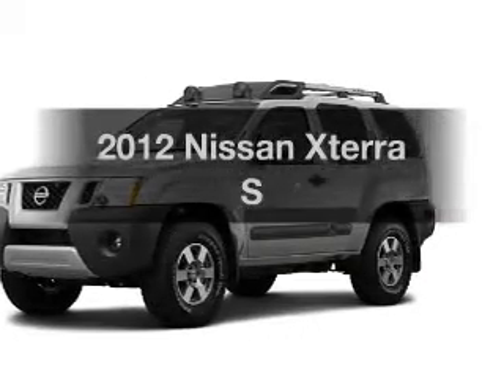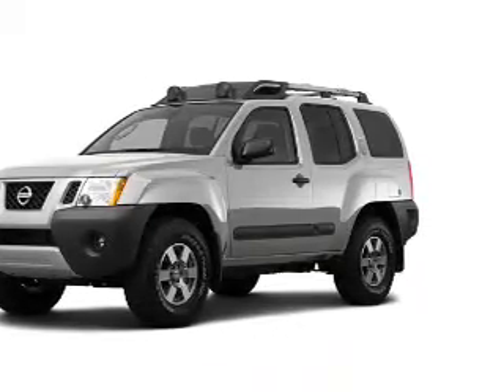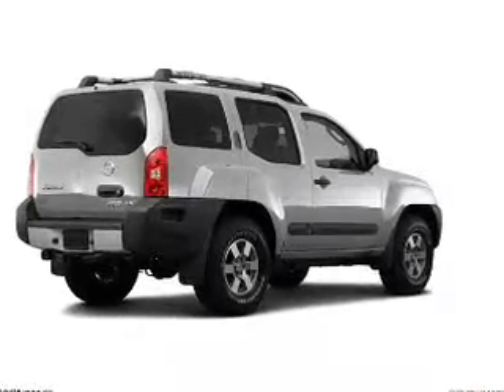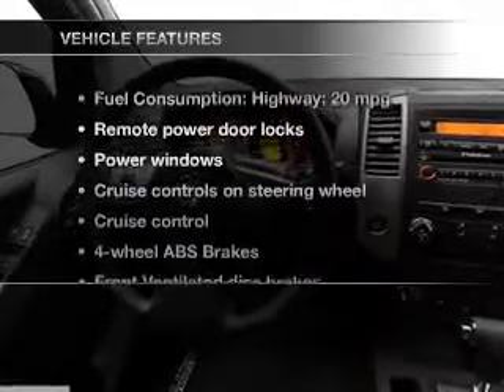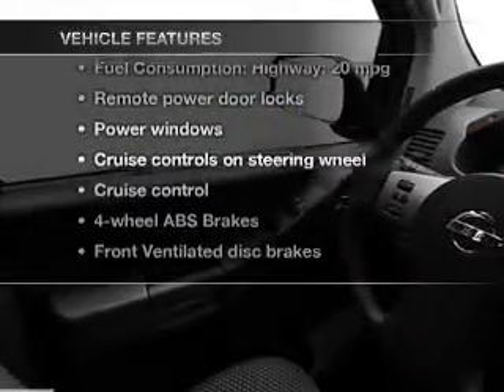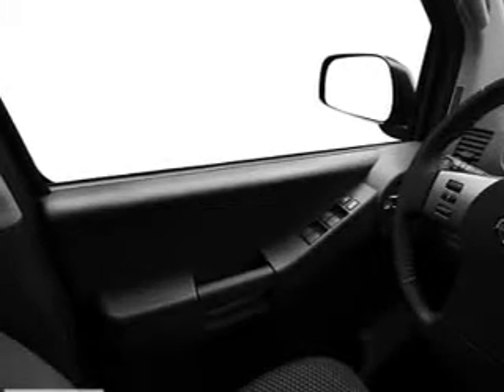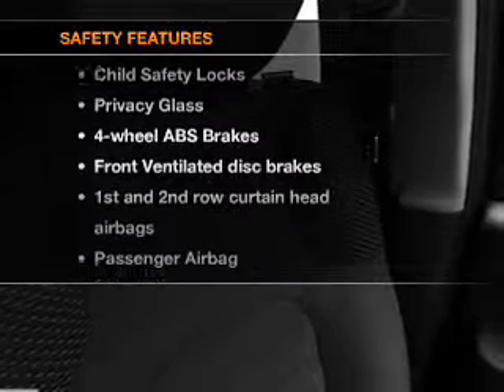2012 Nissan Xterra - Wernersville PA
Year: 2012
Make: Nissan
Model: Xterra
Trim: S
Engine: 4.0 liter 6 cylinder 24 valve
Transmission: NOT SPECIFIED
Color: Brilliant Silver
Mileage: 0
Address:
Route 422